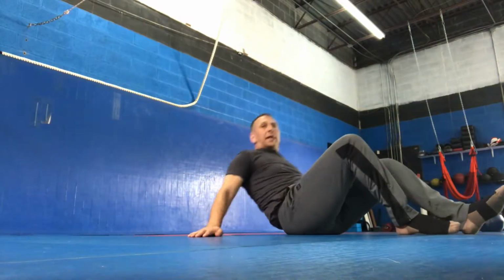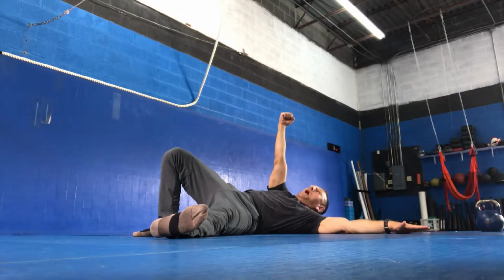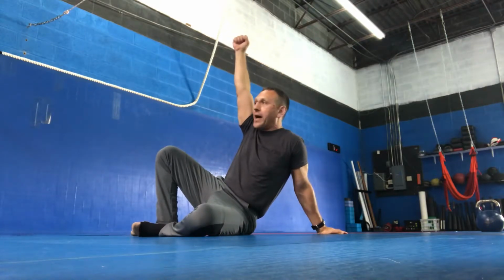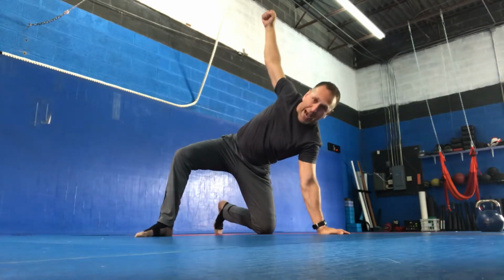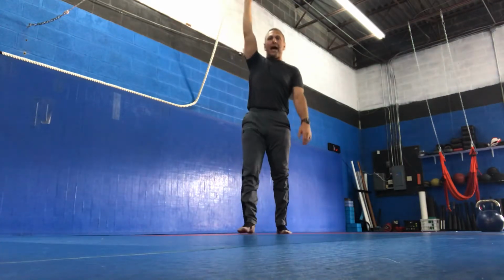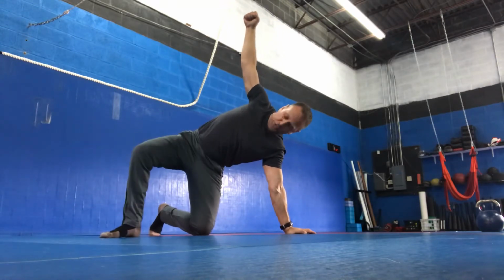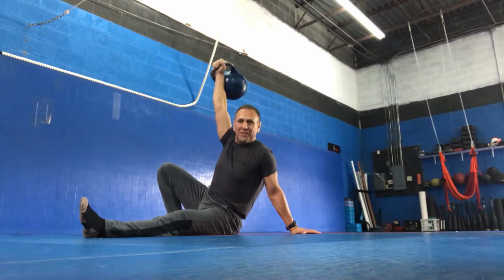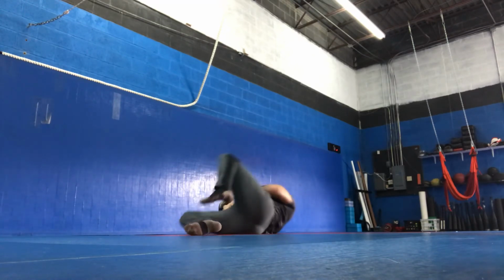Get up tutorial